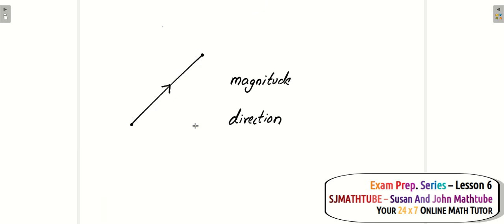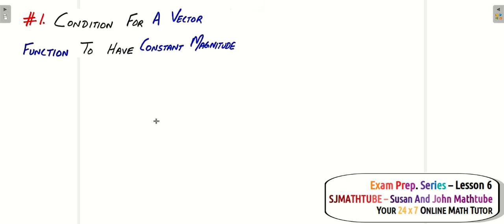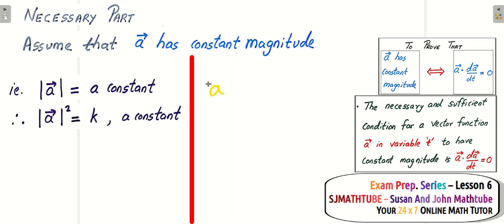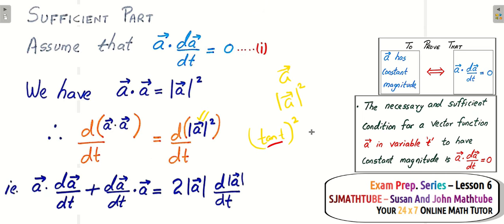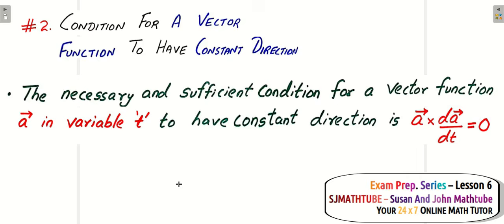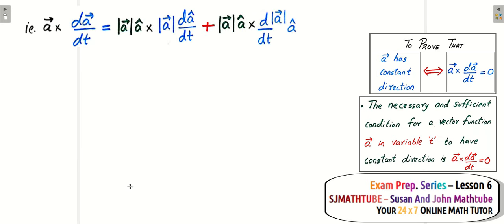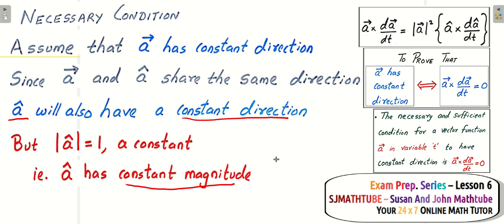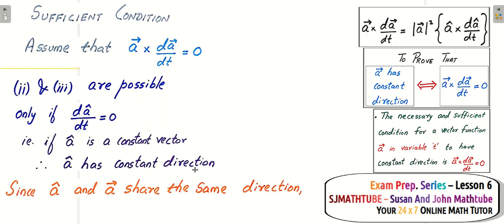VECTORS - IMPORTANT PROOFS IN VECTORS IOE Engineering Mathematics (I/II)